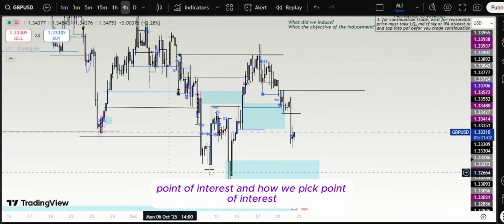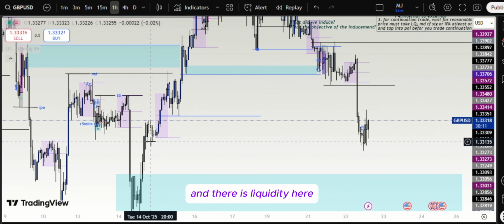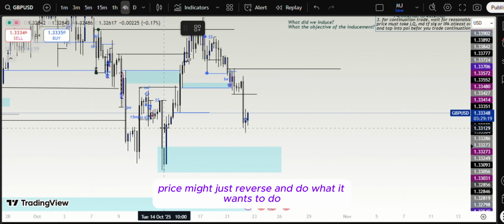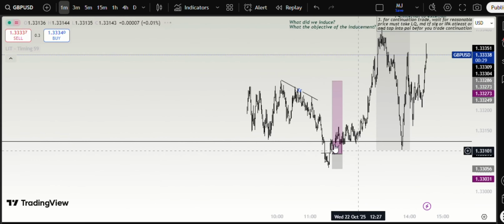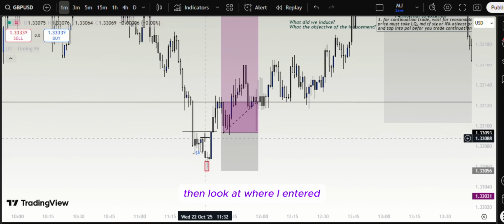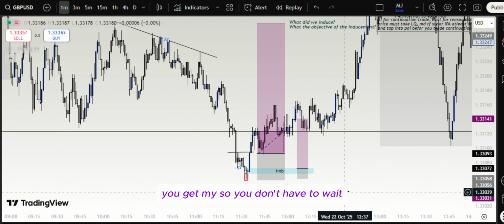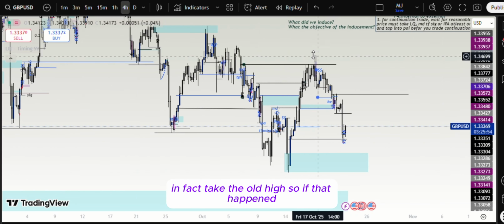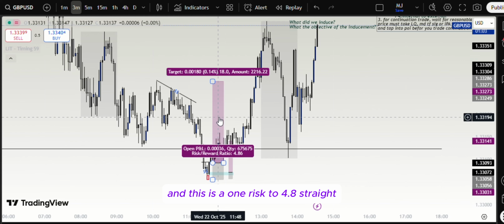“STOP Waiting for Order Blocks — The Truth About POI & Imbalance ❌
Ever wondered why price doesn’t always tap your order block before reversing?
In this video, I’ll show you how to recognize when the imbalance itself acts as a Point of Interest (POI) — so you stop missing setups waiting for “textbook entries.”

I break down the logic step by step, using real chart examples and market psychology.
If you’ve been getting wicked out before price moves your way, this is for you.

📚 Learn full strategy on Udemy: Gold Strategy →
📚 Or dive deeper with Liquidity Concepts →